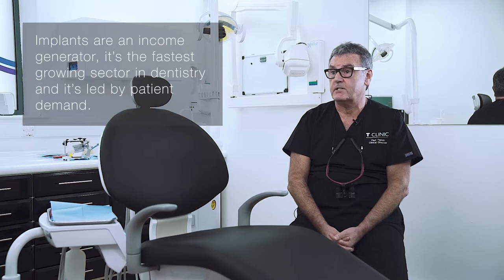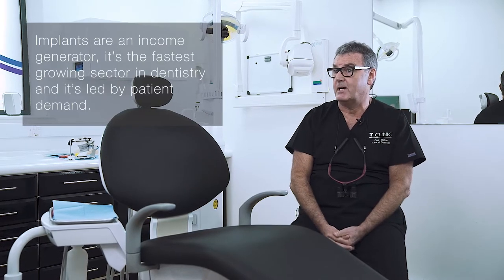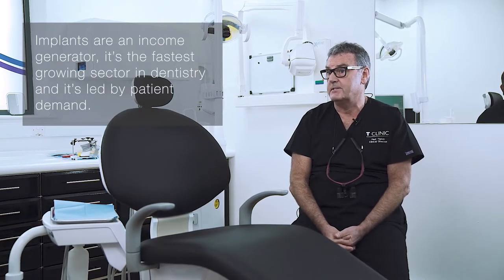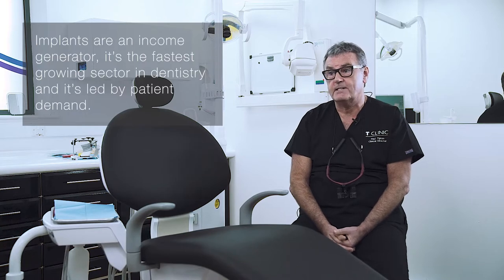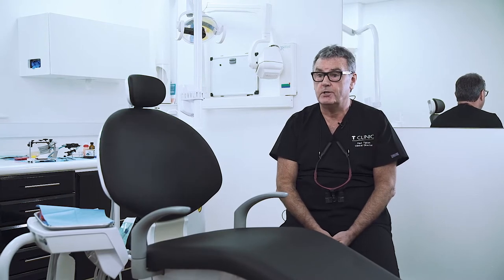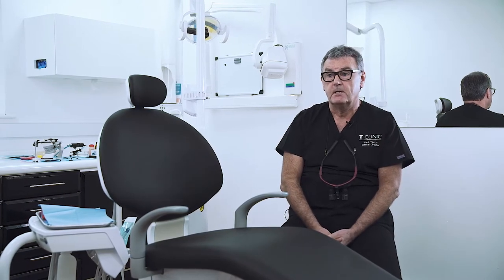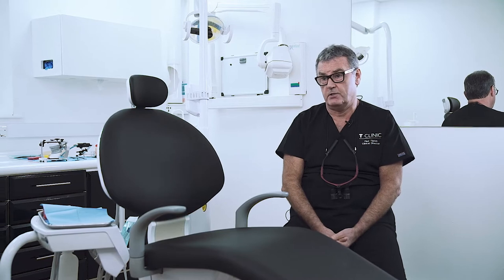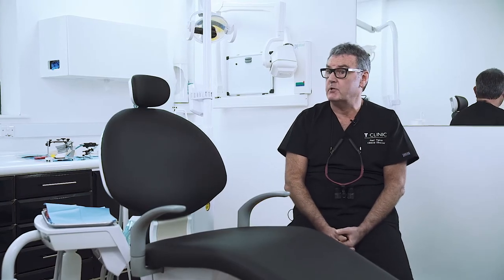The Implant Course | Tipton Training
Our Postgraduate Certificate in Dental Implantology (Level 7) consists of 4 units over 15 days in form of seminars, practical and live surgical sessions on your patients.

It covers the key aspects of dental implantology to provide evidence-based, safe and predictable treatments.

The course is ideal course for beginners or dentists with little experience placing implants or oral surgery.

As a live patient course, there is significant focus on patient selection, identifying suitable implant patients and how to create an optimum treatment plan.

Each learning outcome on this course counts towards Enhanced CPD.